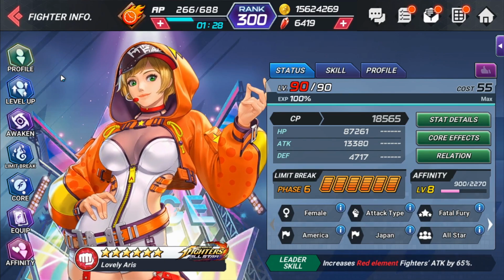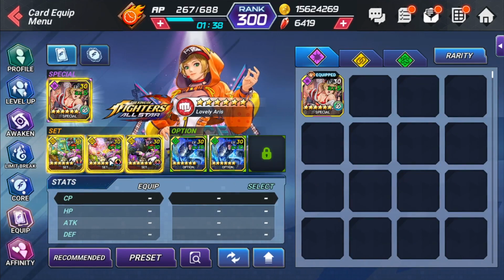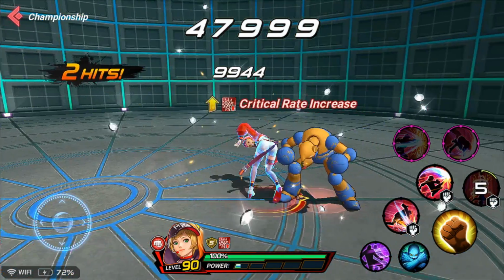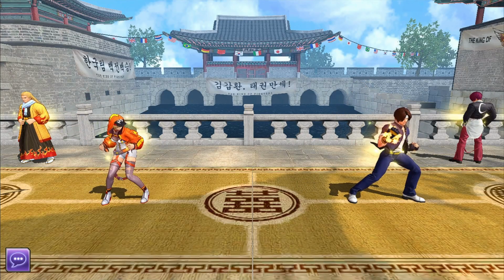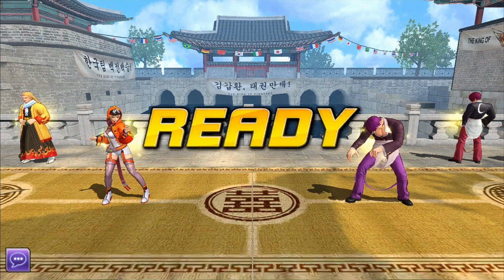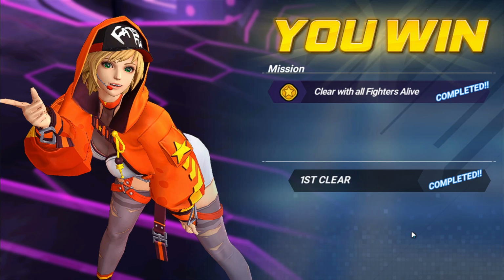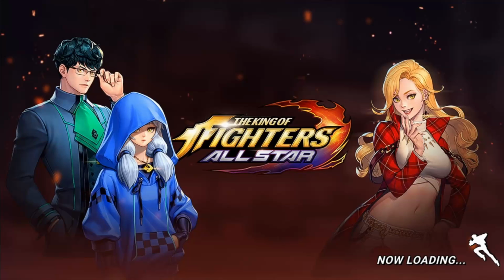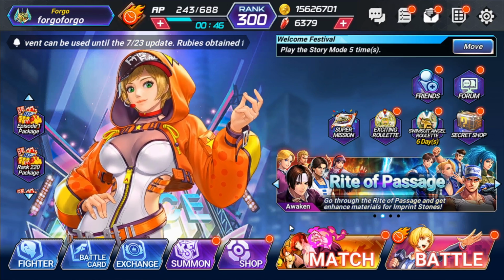Lovely Alice is a quality character! King of Fighters All Star